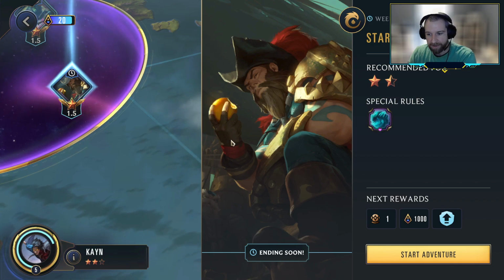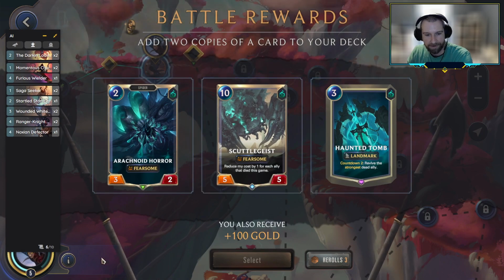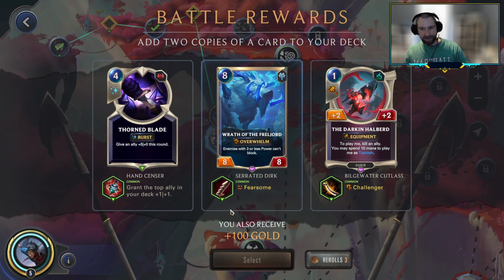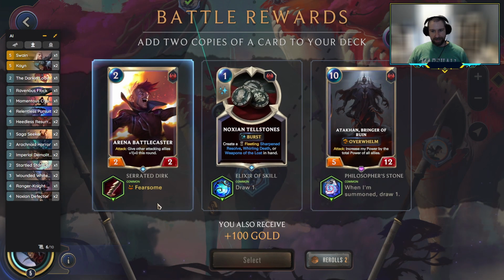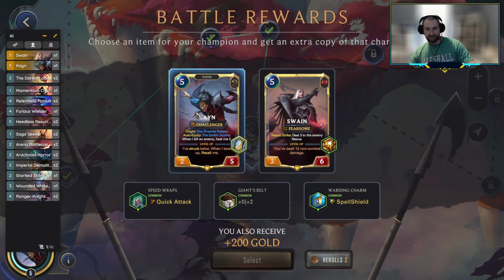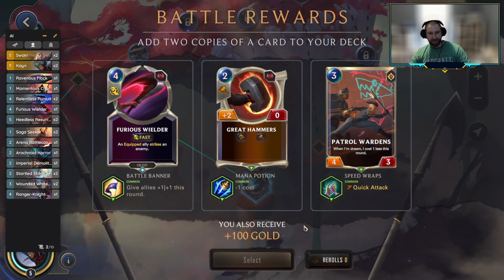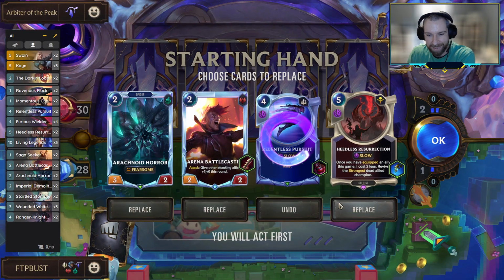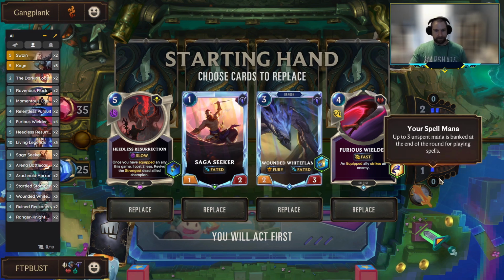Path of Champions Weekly Quest - Kayn vs The Starlight Portal (1.5 Star Gangplank)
The Path of Champions weekly quests are here!  In this series, FTP_BUST be tackling the hardest modes of weekly quests to help you unlock maximum rewards!

Kayn vs The Starlight Portal (1.5 Star Gangplank)

Opposing Champion: Azir
Special Rules:
The Isles Remember: Game Start: Shuffle 3 copies of The Ruination into ALL players' decks.  They cost 0.